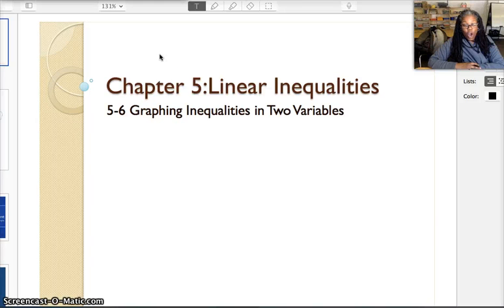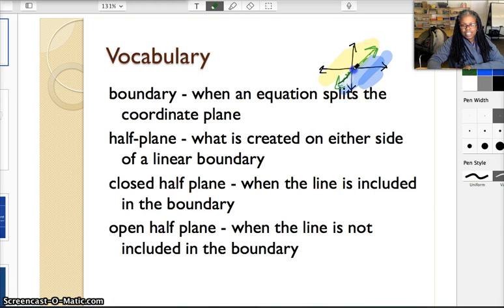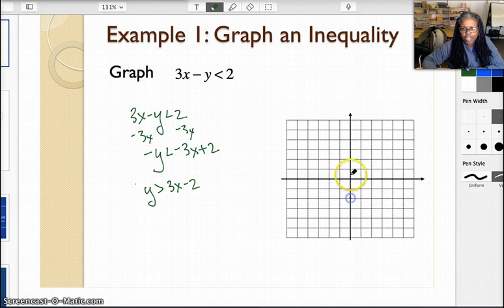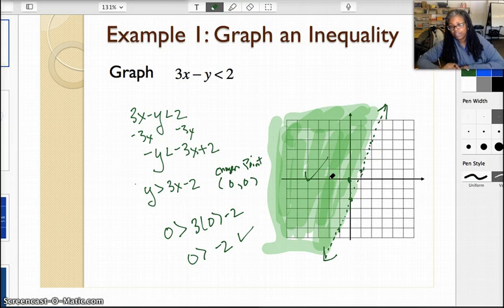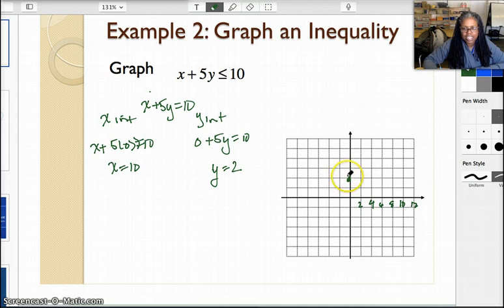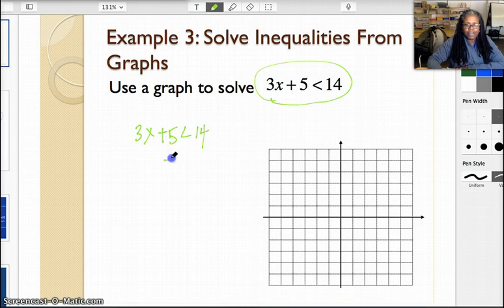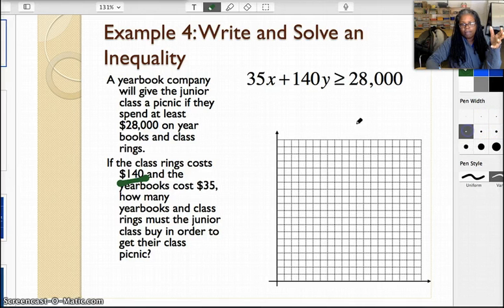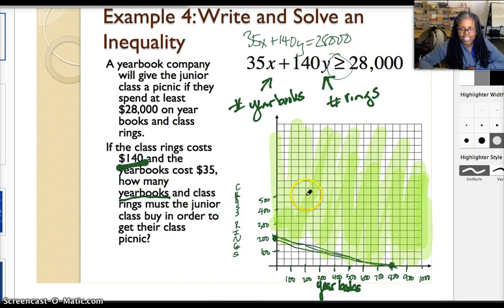A1 5 6